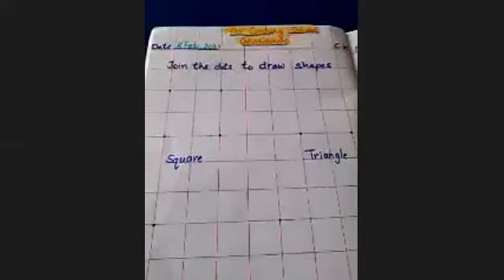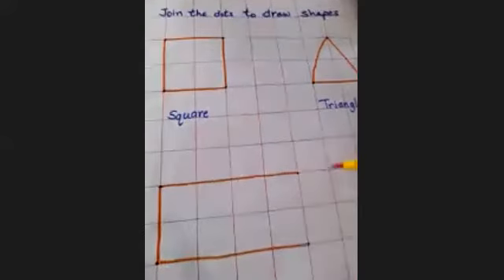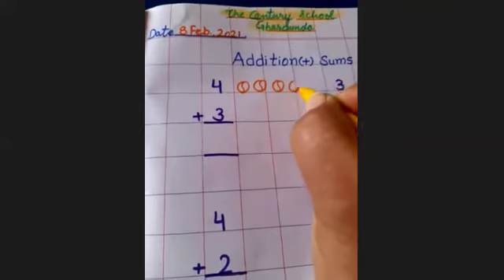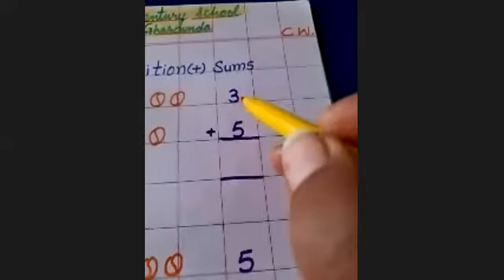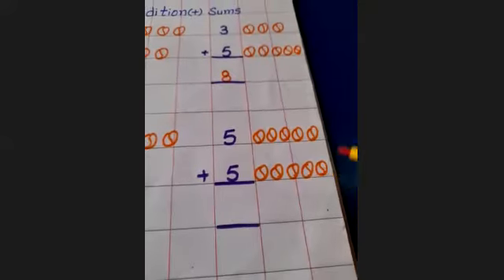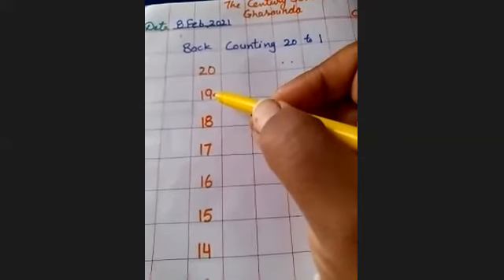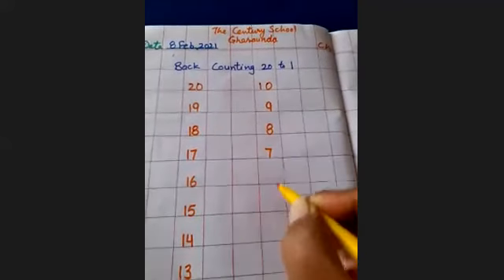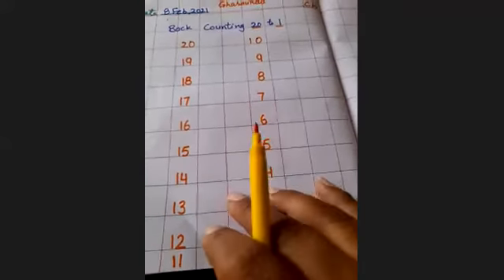TCS LKG MATHS-SHAPES, ADDITION SUMS